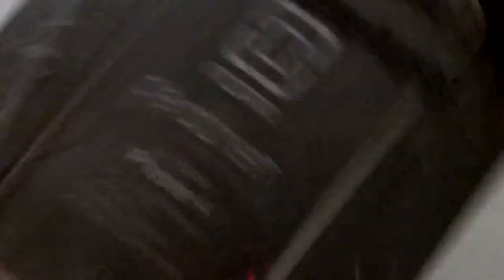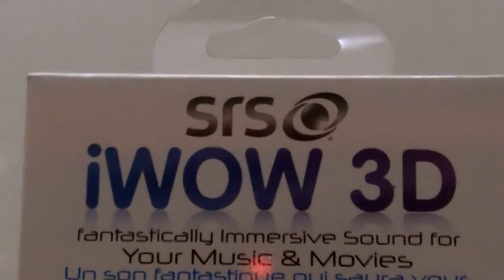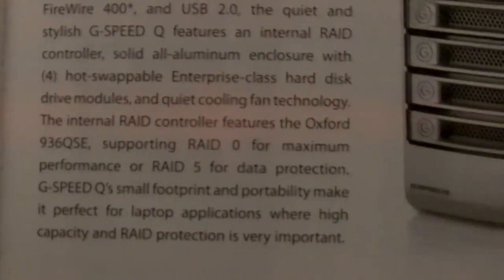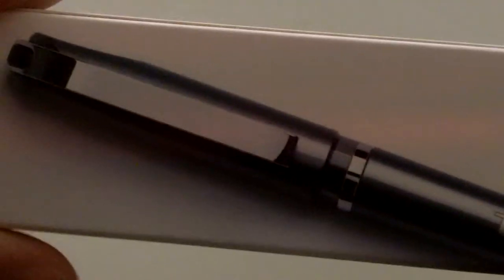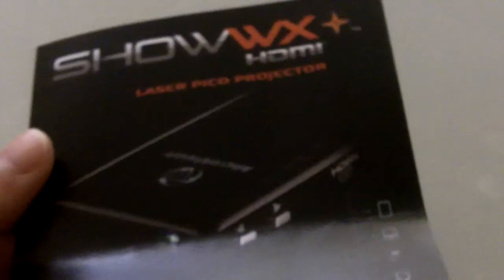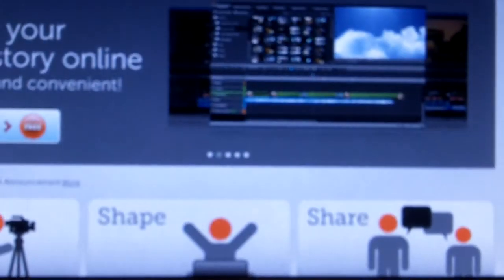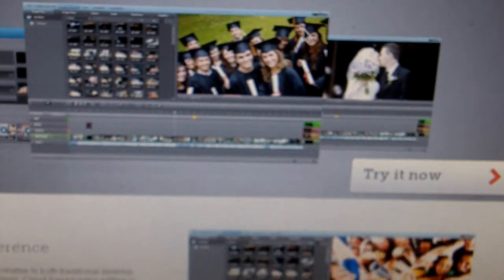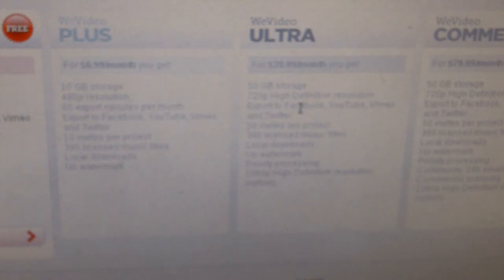GDGTLA 2011 quick thoughts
Post GDGT Los Angeles 2011 thoughts. I failed to mention the Western Digital booth though which was pretty cool.